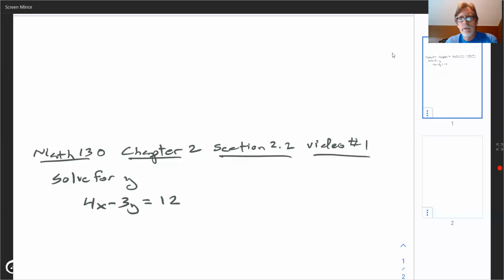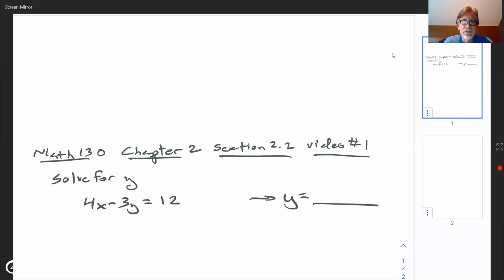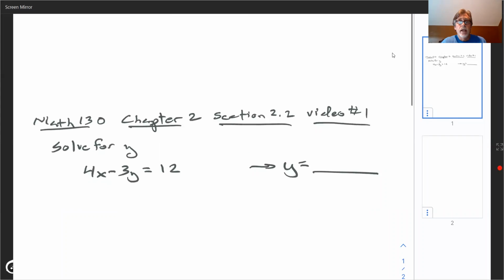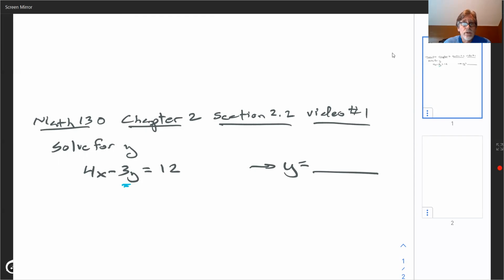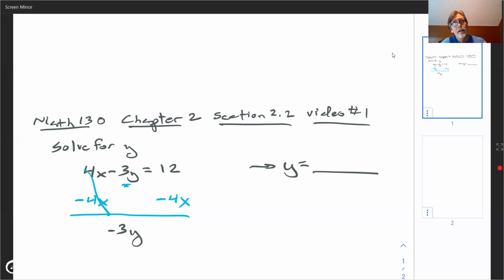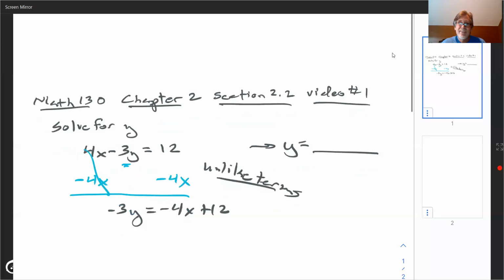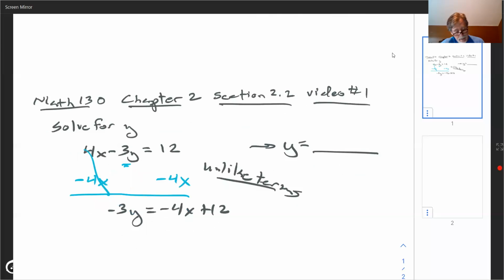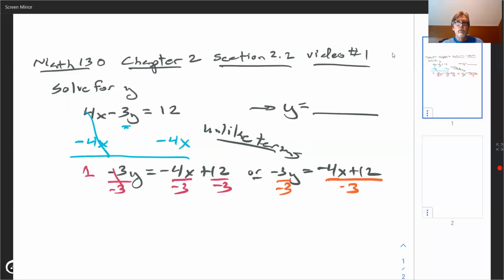Formulas: solve for y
how to solve for y to get an equation in slope intercept form.